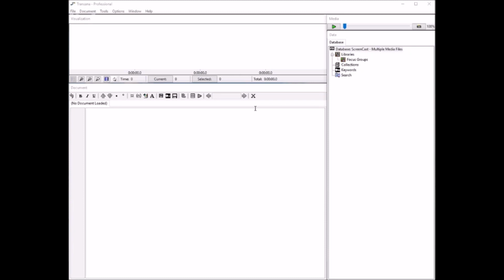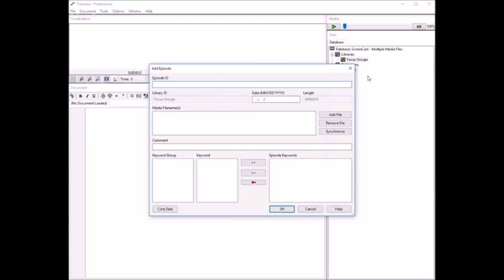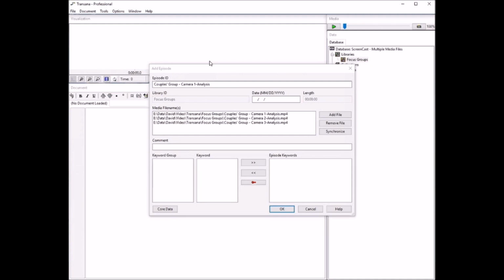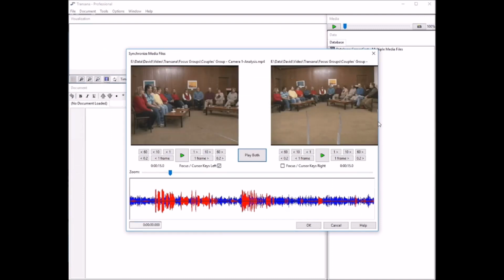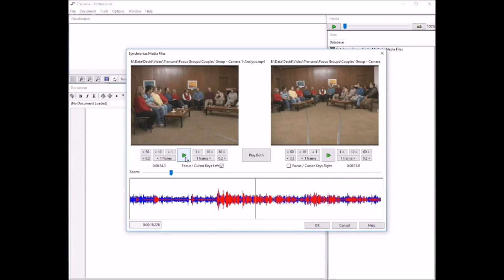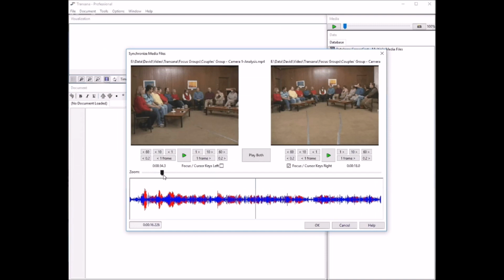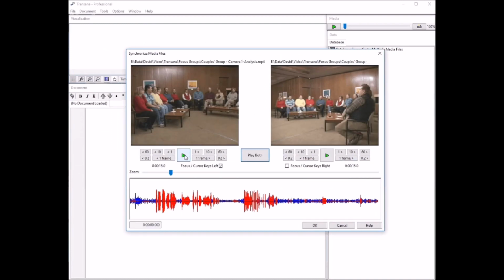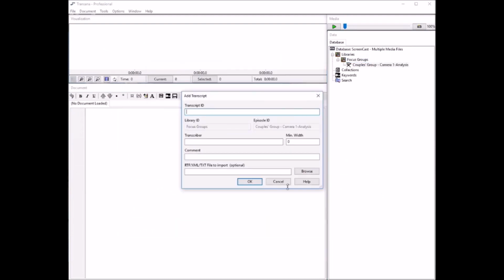Adding Multiple Media Files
How to add multiple video files for use with Transana’s Multiple Simultaneous Media File feature.  Analyze multi-camera video with ease! (not included in Transana Basic).

► Learn how to use Transana with our free, easy to follow online Tutorial!

► Visit the Transana FAQ for answers to some of the more common questions we get about using Transana